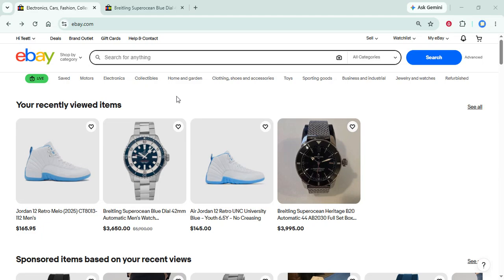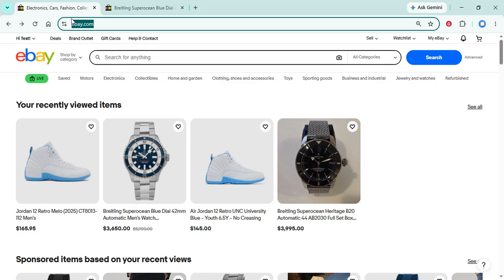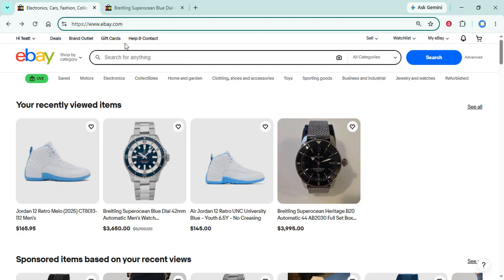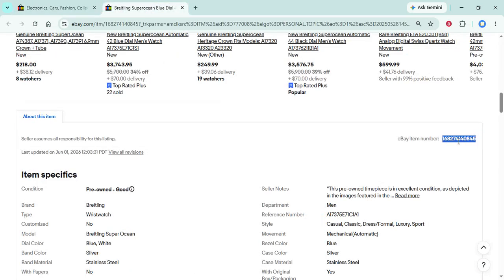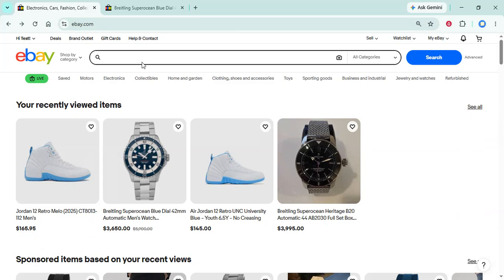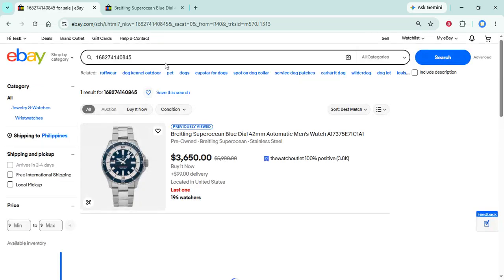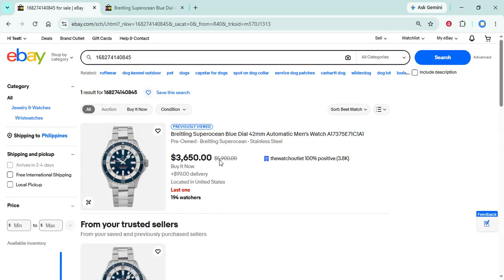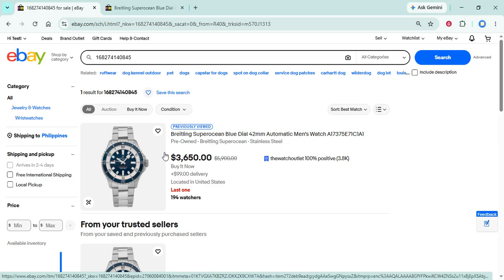How To Search eBay by Item Number (Quick & Easy Way)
In this comprehensive tutorial, you will learn how to efficiently search for items on eBay using the unique item number. The ability to locate specific products quickly can enhance your buying and selling experience on this popular auction platform. This video guides you step-by-step through the process, ensuring you don't miss any important details.

By the end of this video, you will have a clear understanding of how to find listings directly using item numbers. Whether you're a seasoned seller or a buyer looking for something specific, this method will save you time and effort. Watch till the end to master this essential eBay skill.